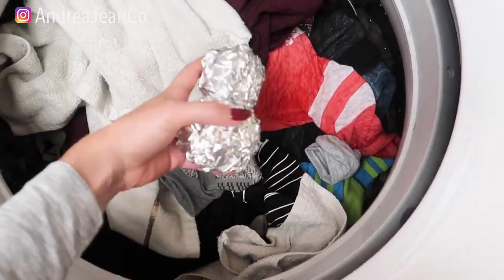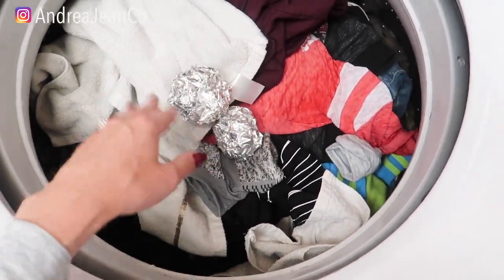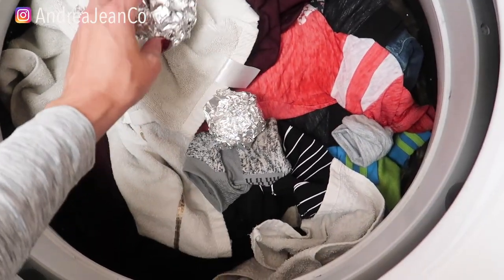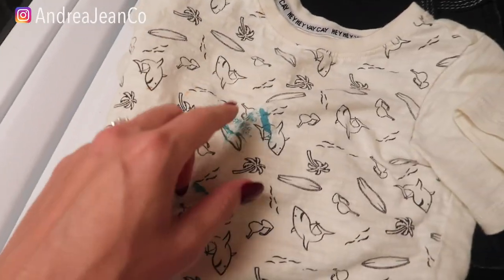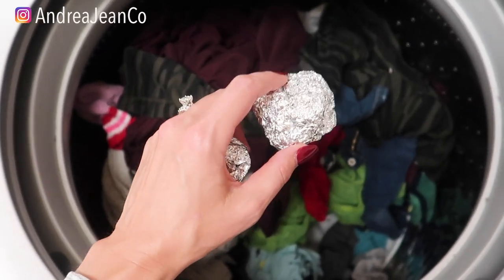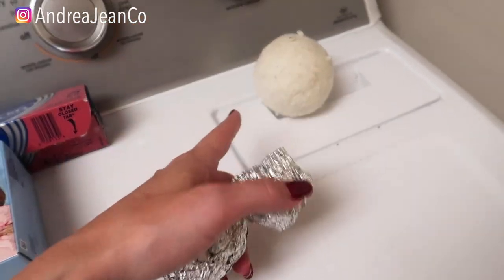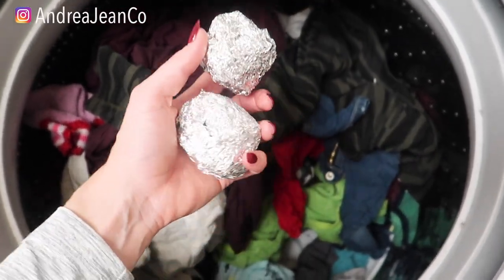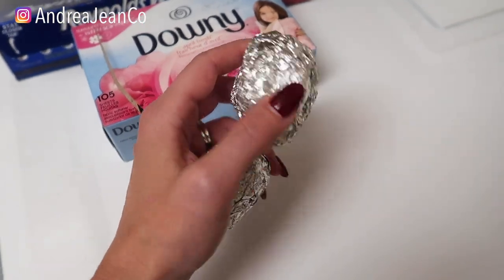Put Aluminum FOIL in WASHING MACHINE & DRYER!! (Be AMAZED with What Happens Next!?) Andrea Jean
(put silver foil In washing machine and you'll be amazed with what happens next, silver foil hacks,  washing machine, basic life hacks)

➡️ Cleaning products I am loving: